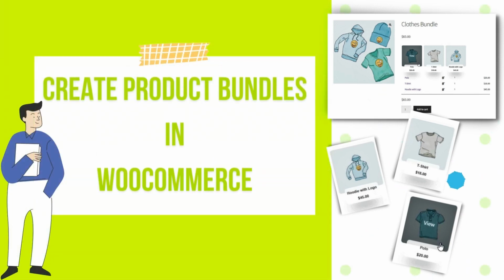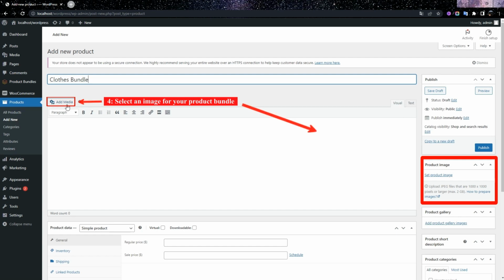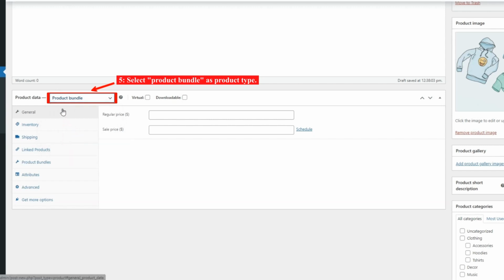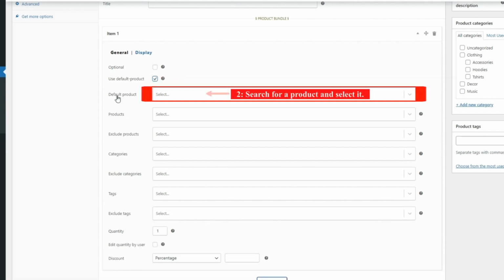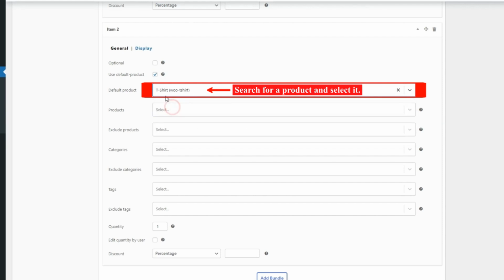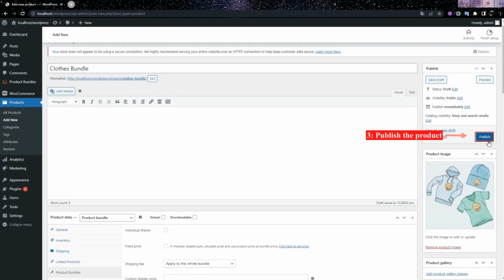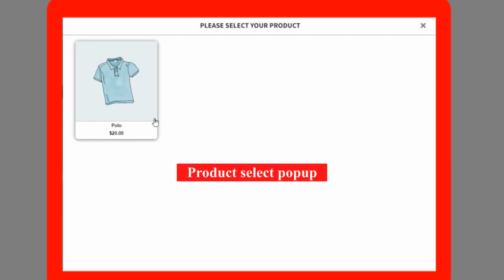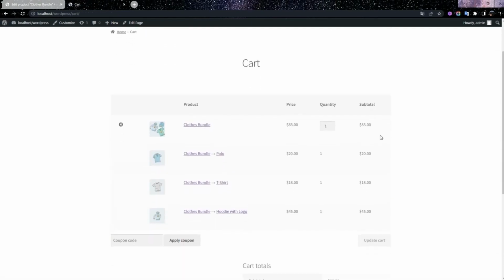How to Create Product Bundles in WooCommerce (in 3' min)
🥳🥳WooCommerce Product Bundles🥳🥳